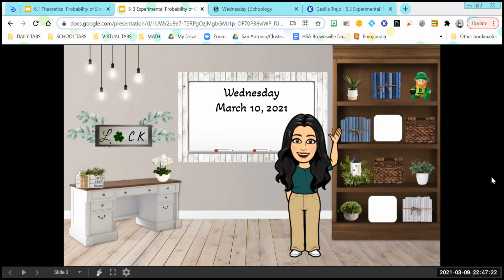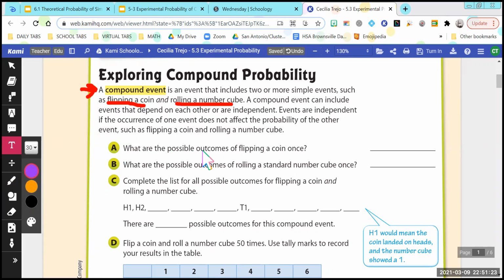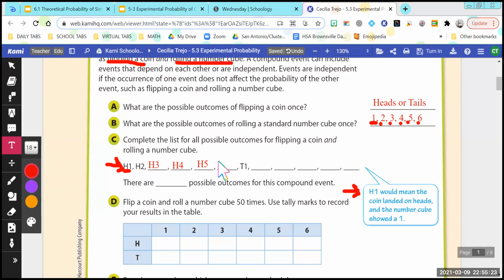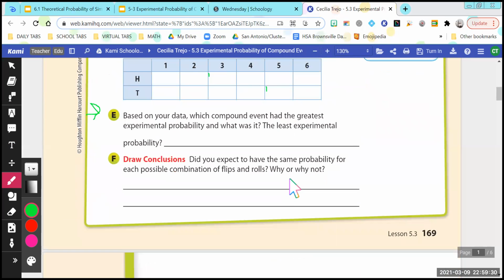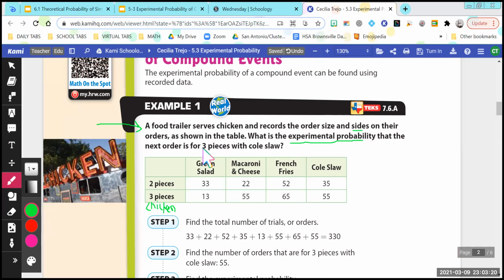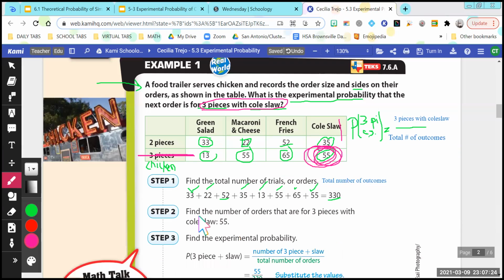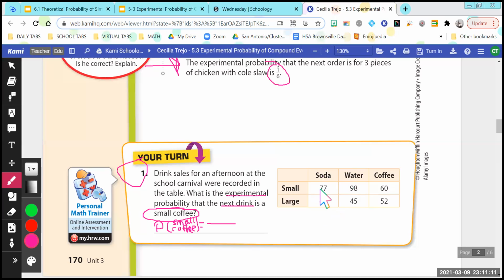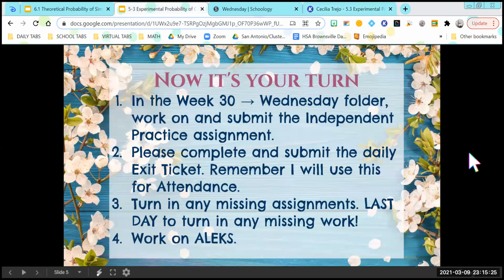Experimental Probability of Compound Events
Recorded Lesson for March 10th